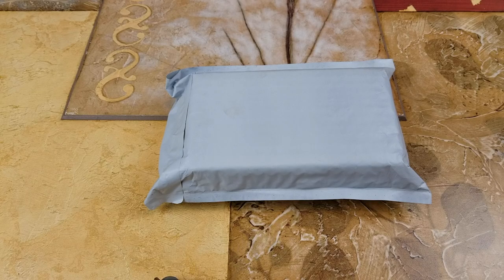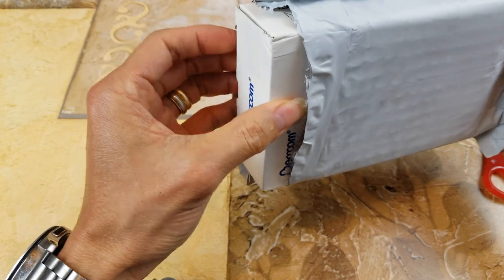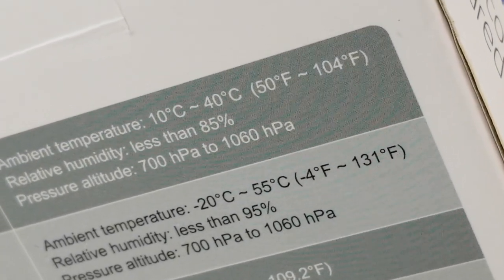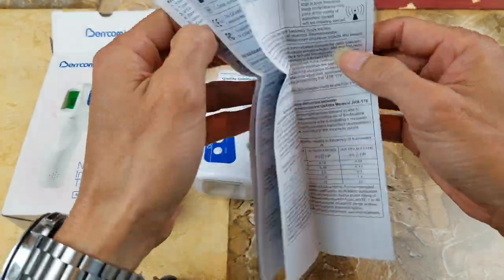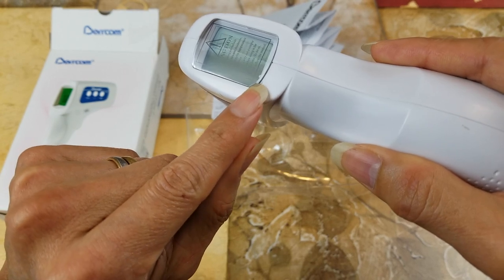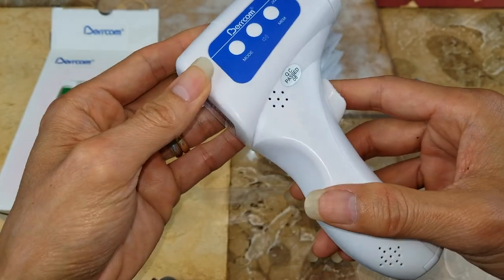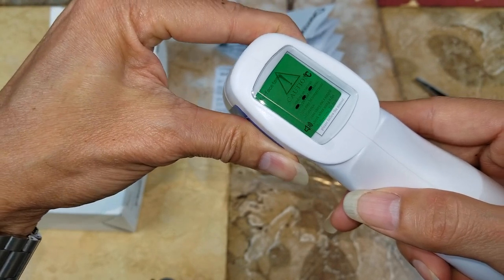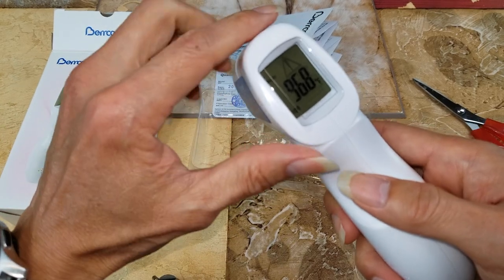ASMR Berrcom JXB-178 Non-Contact Infrared Body Surface Room Temperature Thermometer!